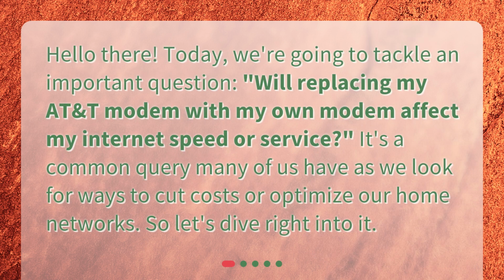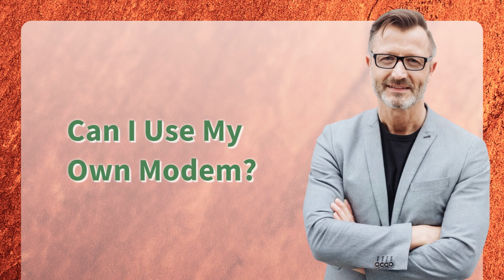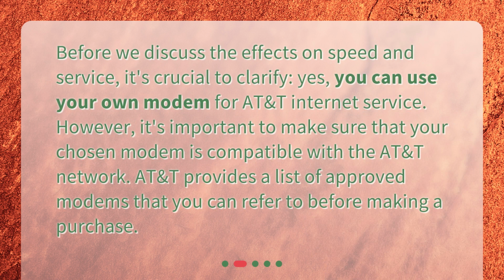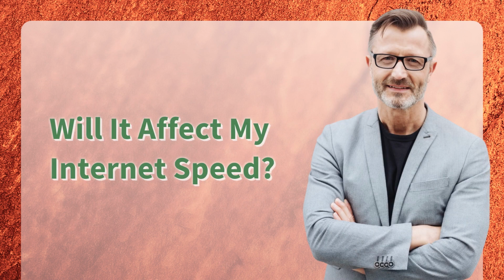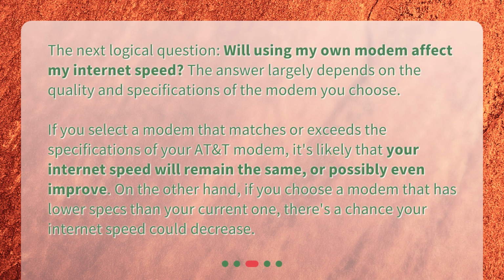Will replacing my AT&T modem with my own modem affect my internet speed or service?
The Impacts of Switching Your AT&T Modem: Speed and Service • boost your internet speed. Just make sure to choose a compatible modem with equal or better specifications, and be prepared to troubleshoot any issues on your own. So go ahead, take the plunge and switch to your own modem for a better internet experience!

00:00 • Will replacing my AT&T modem with my own modem affect my internet speed or service?
00:26 • Can I Use My Own Modem?
00:51 • Will It Affect My Internet Speed?
01:24 • Will It Affect My Internet Service?